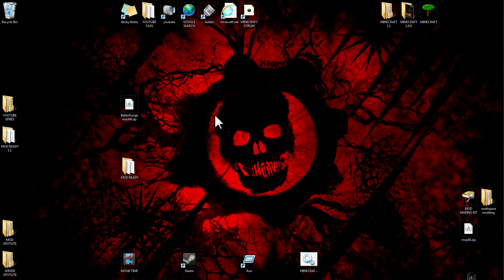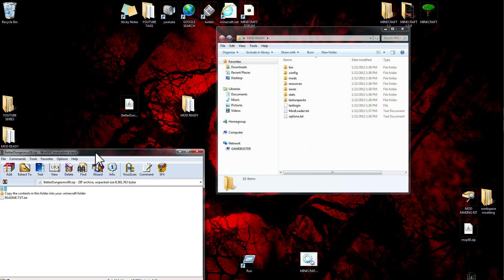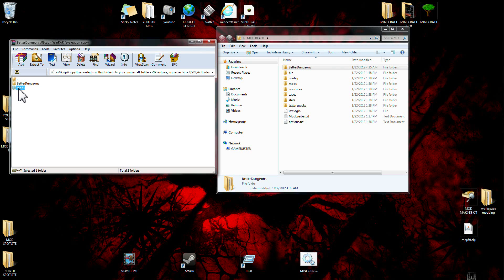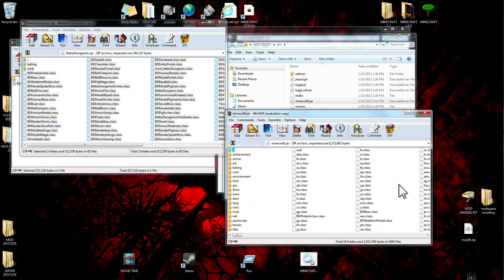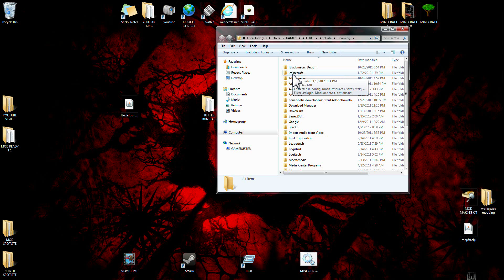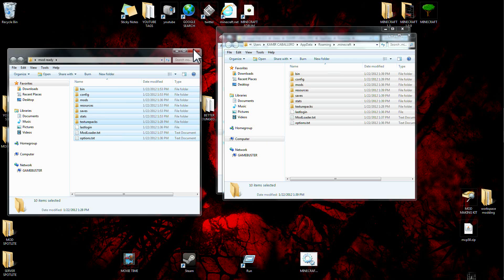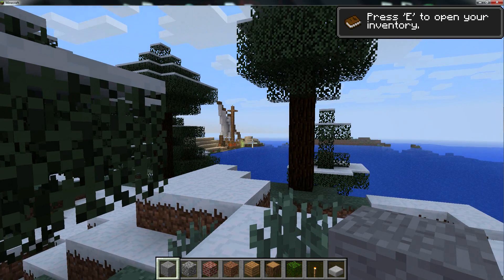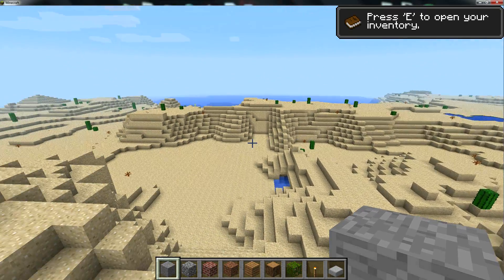MINECRAFT 1.1 HOW TO INSTALL & SPOTLITE BETTER DUNGEONS MOD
MINECRAFT 1.1 HOW TO INSTALL MODS

HOW TO INSTALL BETTER DUNGEONS MOD
WITH THEDIGGYMAN